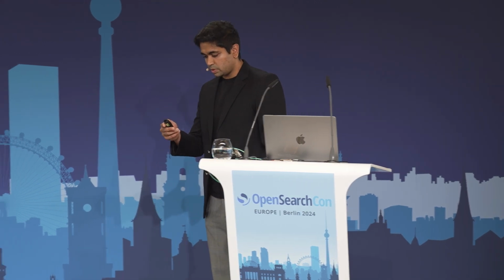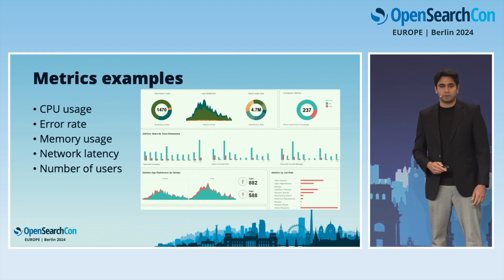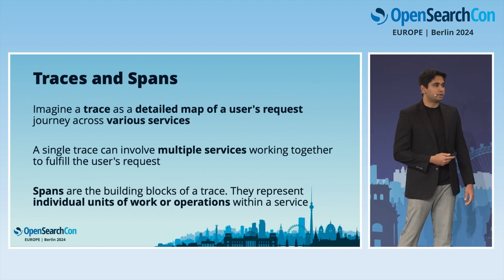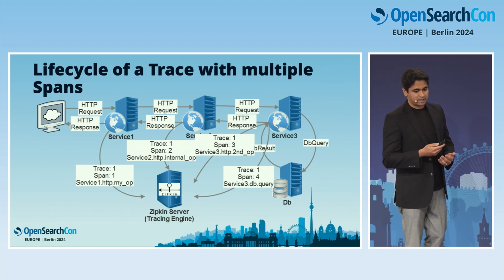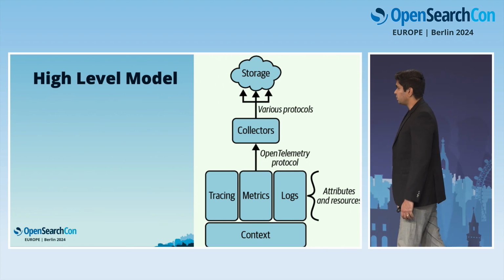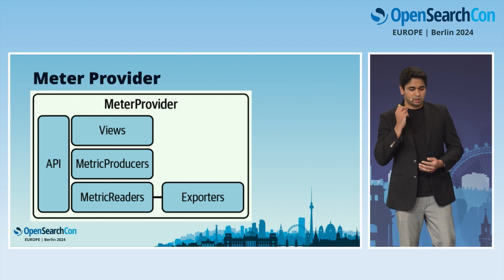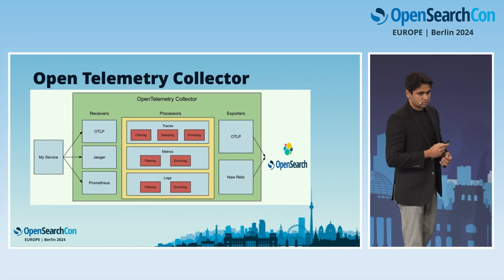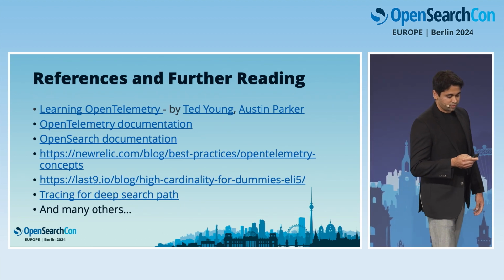Siddhant Deshmukh – Enhance Query Execution Visibility in OS with OpenTelemetry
Explore Observability's core components: metrics, logs, traces with OpenTelemetry in Query Engine. Learn OpenTelemetry concepts and architecture. See how it enables comprehensive metric and trace collection, enhancing visibility into query execution for OpenSearch users.

OpenSearch users and business today seek for visibility and insights into execution of their queries. Due to the multi-phase and distributed nature of these queries, pinpointing resource utilization and time consumption, as well as identifying bottlenecks, becomes exceedingly complex.

Observability is the cornerstone of modern system monitoring and troubleshooting. In this session, we elucidate the pivotal role of observability in enhancing system reliability and performance. Delve into the three pillars of observability – Metrics, Logs, and Traces – gaining invaluable insights through real-world examples and use cases.

Embark on a journey through OpenTelemetry, the cutting-edge observability framework revolutionizing the landscape of monitoring and diagnostics. Understand the necessity of OpenTelemetry in modern distributed systems, unraveling its key concepts such as context propagation, signals, and instrumentations. Explore the robust architecture of OpenTelemetry and its seamless integration with OpenSearch components, paving the way for comprehensive end-to-end observability solutions.

Witness firsthand the practical application of OpenTelemetry within OpenSearch. Through insightful examples and code walkthroughs, learn how OpenTelemetry facilitates the effortless export of metrics and traces, offering unparalleled visibility into your OpenSearch clusters. Gain proficiency in leveraging OpenTelemetry to capture span and trace data, empowering you with actionable insights for optimizing system performance and reliability.

Key Takeaways:
This session is indispensable for Opensearch developers keen on augmenting their applications with robust metric and trace capabilities. OpenSearch users will gain invaluable insights into harnessing OpenTelemetry for exporting metrics and uncovering deeper insights into their clusters. By the end of the session, attendees will possess a comprehensive understanding of observability principles and the transformative potential of OpenTelemetry in driving actionable insights and enhancing system reliability.